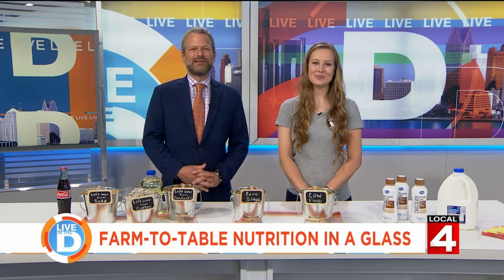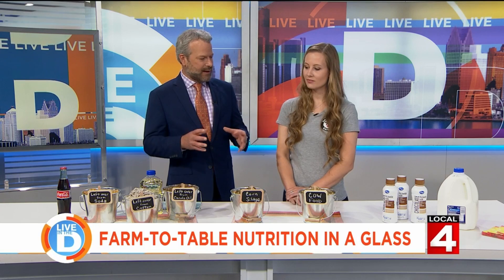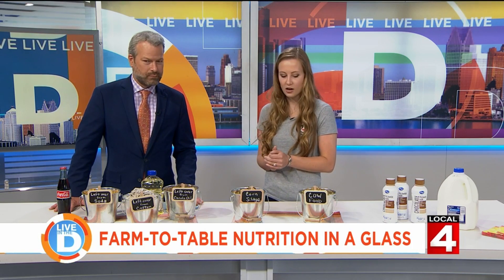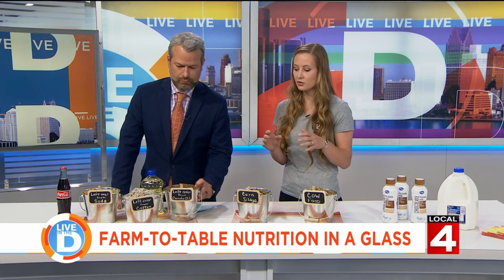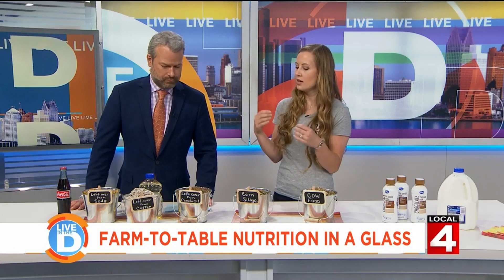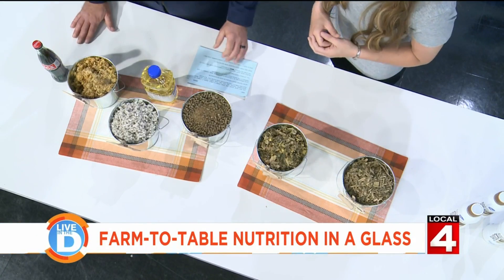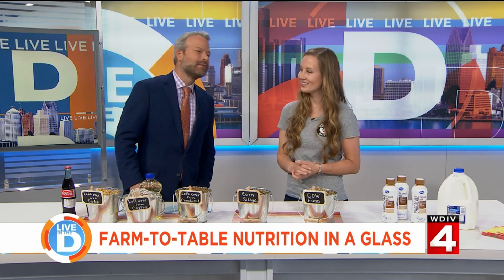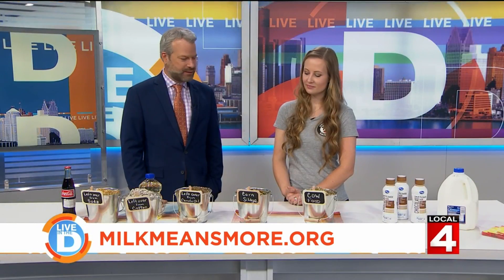Live in the D: Farm-to-table Nutrition in a glass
See what a Michigan dairy farmer feeds their cows in order to produce healthy, nutritious dairy products.